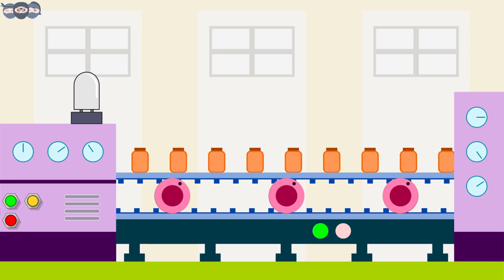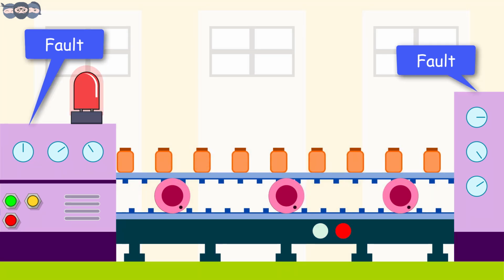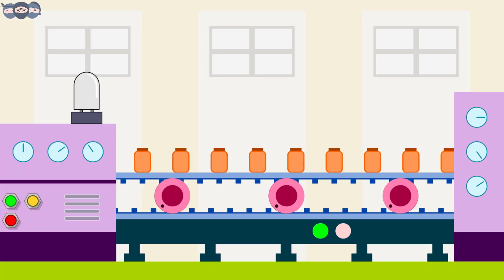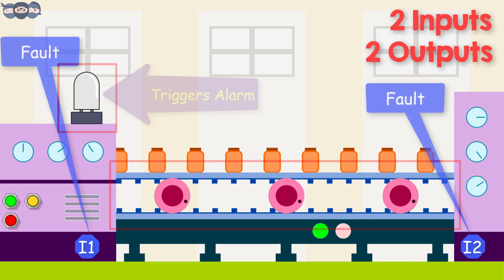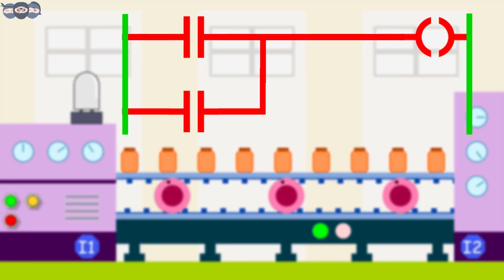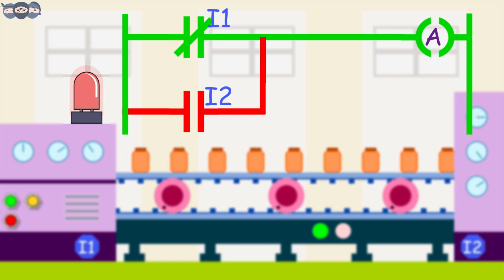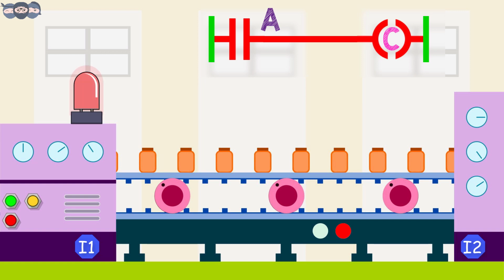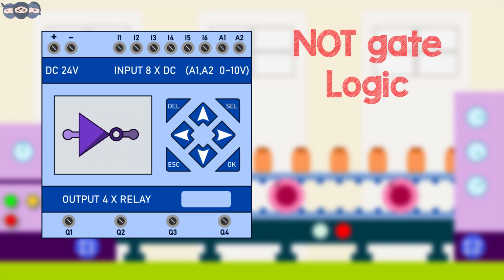PLC Ladder Program: OR and NOT Logic with Real-World Examples | Automation and PLC Series Part 5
Welcome back to our Automation and PLC Series! 🎉

In Part 5, we continue our deep dive into PLC Ladder Programming, focusing on implementing OR and NOT Boolean logic using NO (Normally Open) and NC (Normally Closed) contacts. Building on the concepts from our previous video, we bring these logic gates to life through practical, real-world examples.

🔹 What You'll Learn:
• Understanding OR and NOT Logic in PLCs:
o Learn how to implement OR and NOT Boolean logic using ladder programming.
o Understand the role of NO and NC contacts in creating these logic functions.
• Real-World Application in the Food Processing Industry:
o Scenario 1: How to raise an alarm if any of the two food processing machines fail (OR logic).
o Scenario 2: How to stop the conveyor system when any machine stops, ensuring safety and efficiency.
• Step-by-Step Programming:
o Follow along as we develop the ladder logic diagrams for these scenarios.
o See how ladder programming simplifies complex automation tasks.

🔧 Key Concepts Covered:
• PLC Ladder Programming Basics
• Implementing OR Logic with NO Contacts
• Implementing NOT Logic with NC Contacts
• Developing Control Logic for Automation
• Practical Use of Logic Gates in Industrial Automation

This video is perfect for beginners and intermediate learners aiming to enhance their understanding of PLC programming and industrial automation. By the end of this tutorial, you'll be able to apply OR and NOT logic in ladder programming to solve real-world automation challenges.

🔔 Stay Tuned:
In upcoming videos, we'll explore more complex logic implementations and delve deeper into the world of PLC programming.

Help us spread knowledge by sharing this video with fellow engineering enthusiasts!
📢 Join the Conversation:
Have questions or topics you'd like us to cover? We're here to support your learning journey in engineering and automation.

Introduction to PLC | Programmable logic controllers | Steps towards learning Automation - 01

How does a relay work? | Normally Open | Normally Closed | Steps towards learning Automation - 02

Concept of Sinking and Sourcing in PLC | Steps towards learning Automation - 03

PLC Ladder programming #1 | NO NC contacts | AND gate logic | Steps towards learning Automation - 04

on Double Beam Spectrometer

on Basics and principle of Fluorescence & Phosphorescence measurement in Analytical Instrumentation

on Basics of UV-Vis spectroscopy in Analytical Instrumentation

on Filters and Monochromators, Gratings used in Analytical Instrumentation